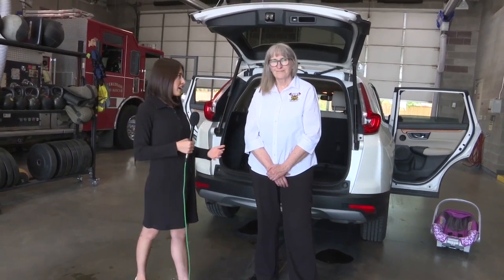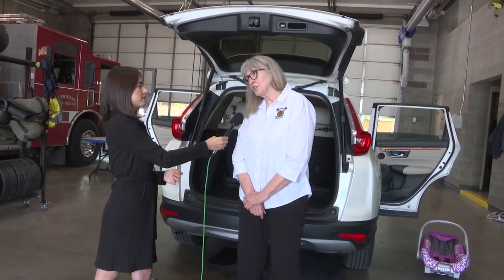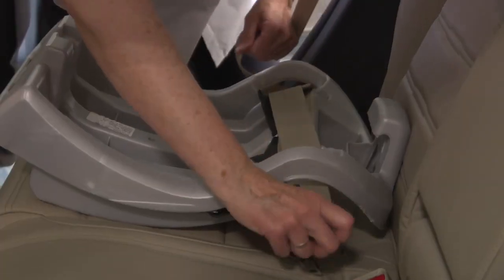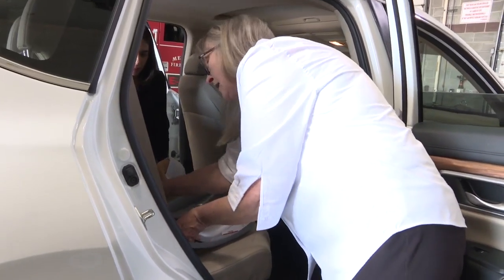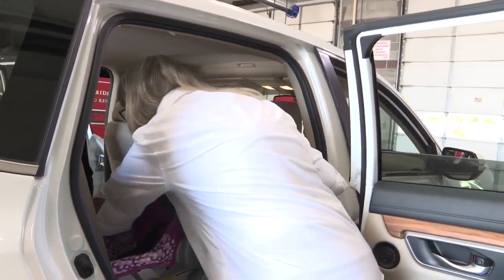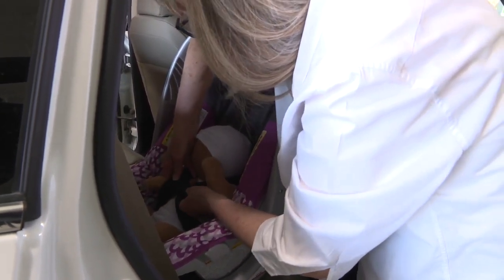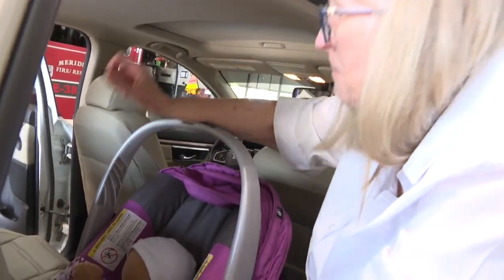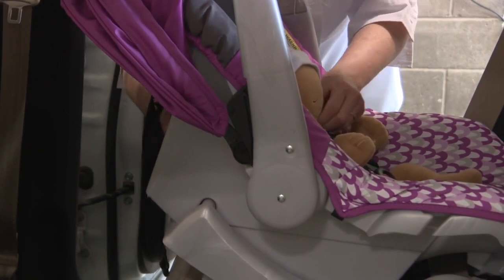Meridian Fire Department demonstrates Car Seat installation